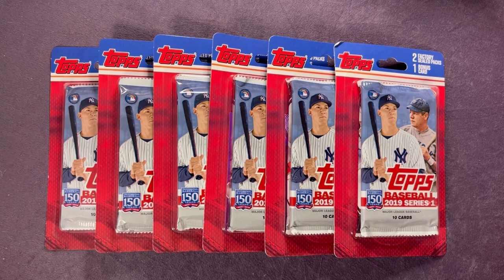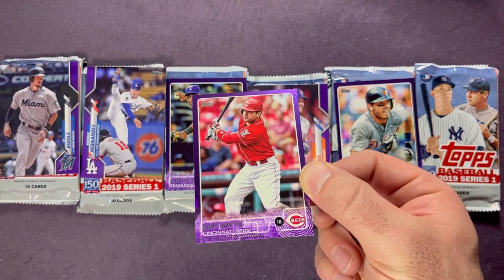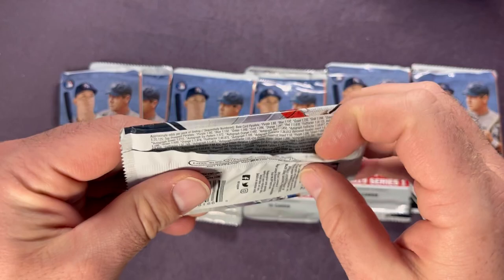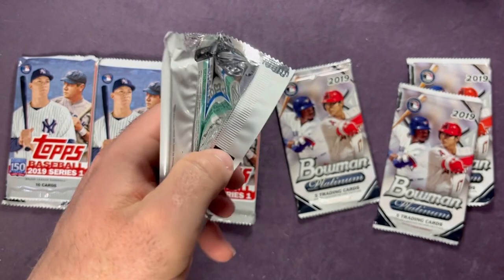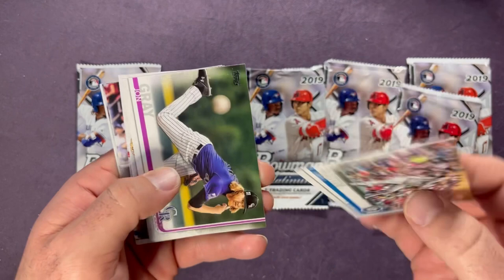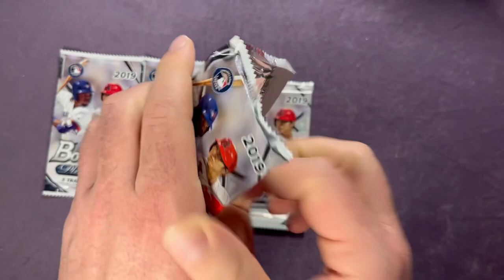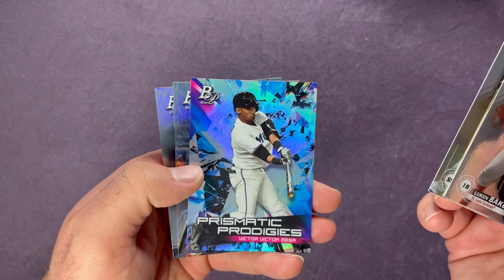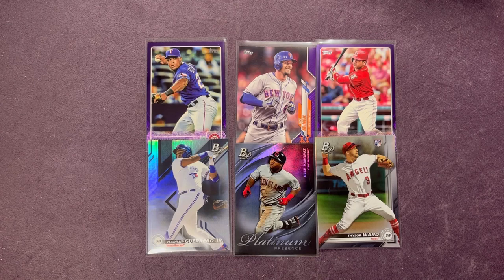🚨 More Big Lots Baseball Blister Packs! 2019 Topps AND 2019 Bowman Platinum? Round 2! Card Hunting!